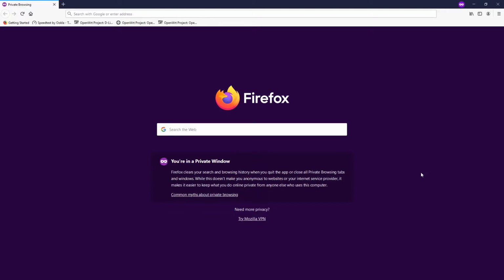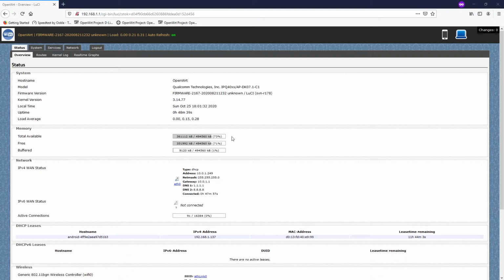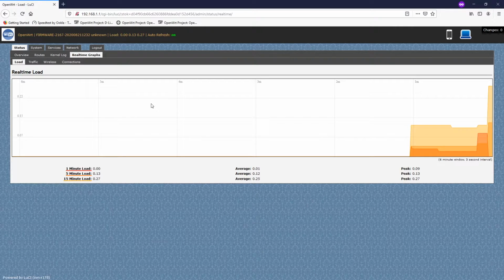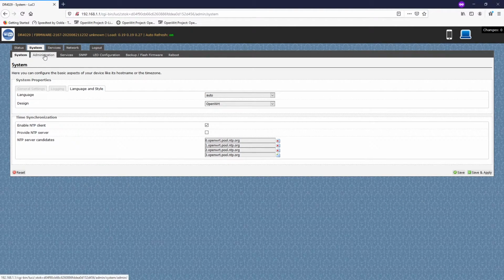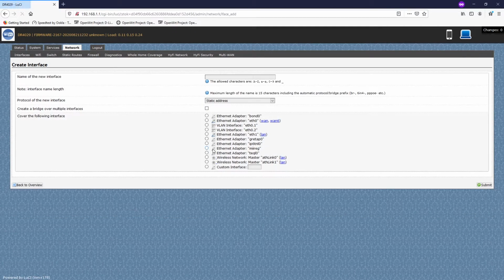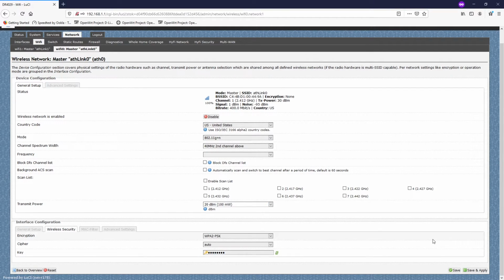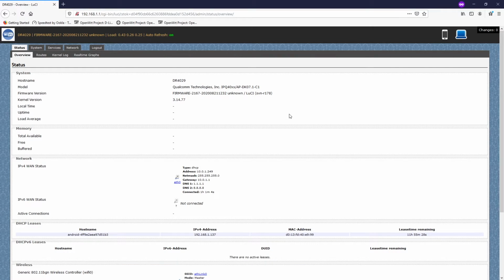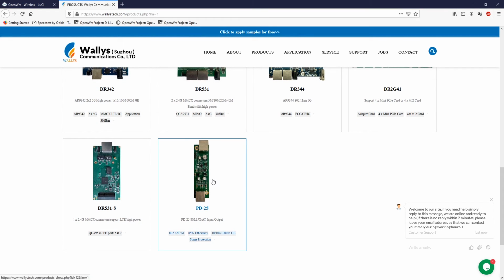OpenWRT - Wallys DR4029 Router Board - SFP & LTE module supported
In today's video, I am going to introduce a router board from Wallys - The DR4029. It is based on the IPQ4029 SoC from Qualcomm, with a powerful quad-core ARM Cortex A7 processor clocked at 716 Mhz. It has 512 MB of RAM and 128 MB of Nand Flash.
With 2 Mini PCIE connectors, built-in SIM card and Micro SD card slot, the board is ideal for not only home usage but also commercial/ industrial application. Besides that, it also has a SFP port for fiber cable which should work well if you are on AON network. It can be configured as a Long Range Access Point, LTE Router or simply just a Load Balancing Router between Ethernet, Fiber and Cellular data.
It was shipped with OpenWRT Chaos Calmer 15.05.01 and can be upgraded to 17.07.4. The default login credential is root/asdf1234.

Video timeframe:
00:00 - Wallys DR4029 router board introduction
01:00 - DR4029 connection overview
04:02 - DR4029 OpenWRT GUI overview - Chaos Calmer 15.05.01
10:40 - Thank you Wallys

I would like to thanks Wallys for providing me this amazing router board. It is an interesting router to explore OpenWRT's application, especially when it come to fiber and cellular connection.